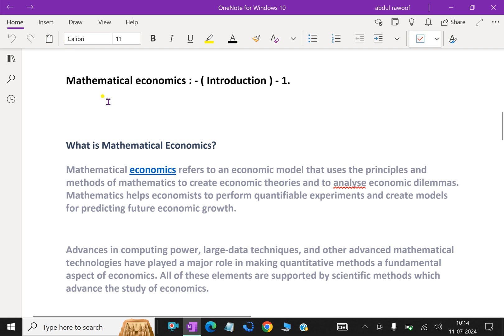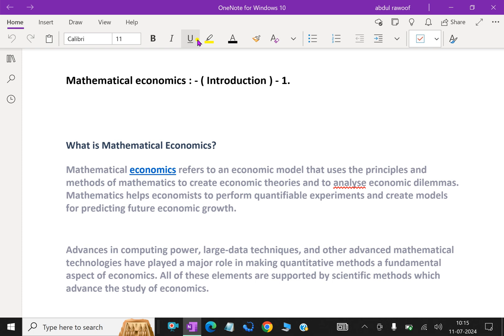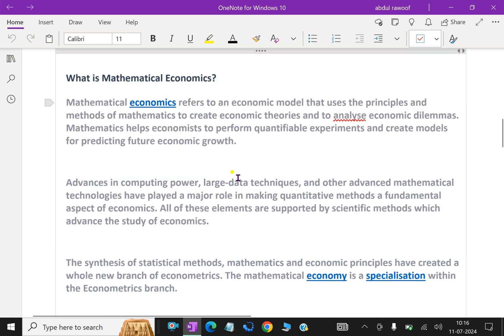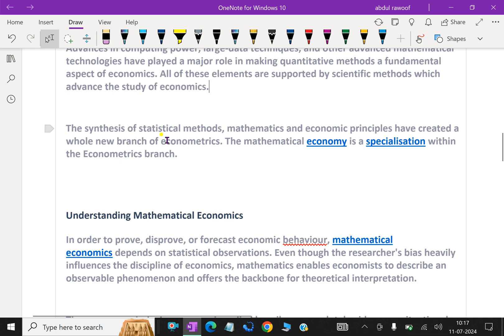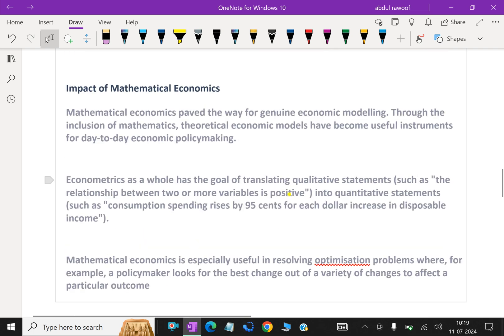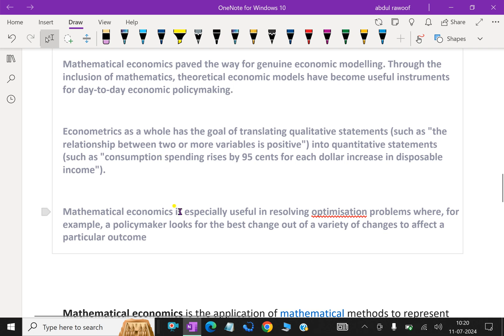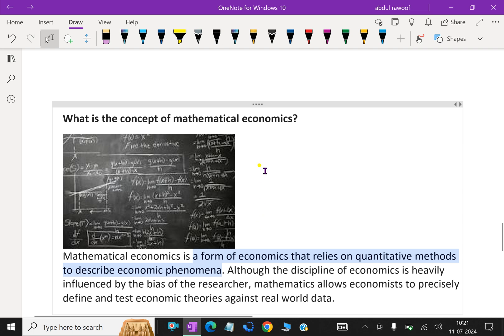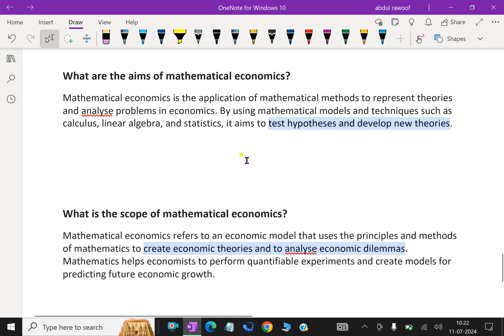Mathematical economics : - ( Introduction ) - 1.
Mathematical economics refers to an economic model that uses the principles and methods of mathematics to create economic theories and to analyze economic dilemmas. Mathematics helps economists to perform quantifiable experiments and create models for predicting future economic growth.